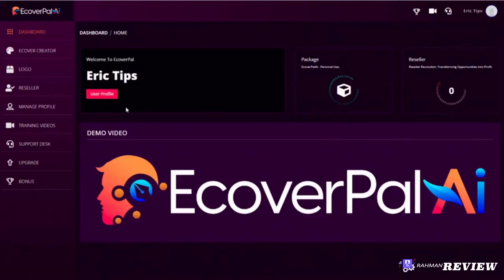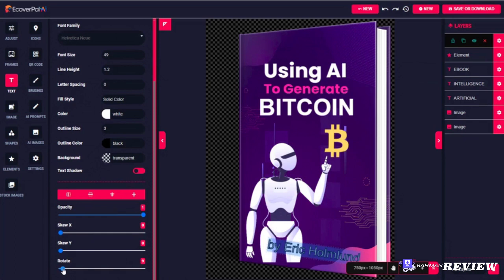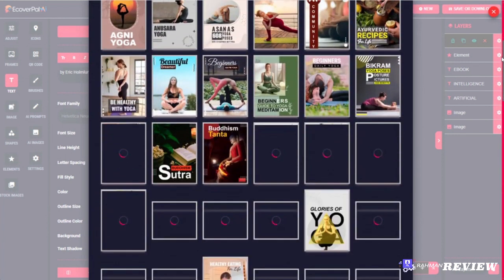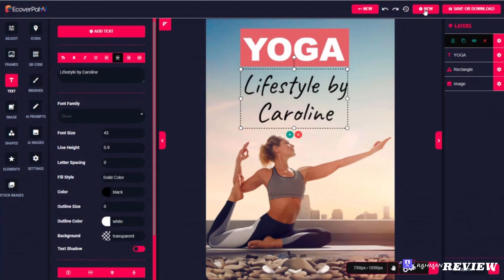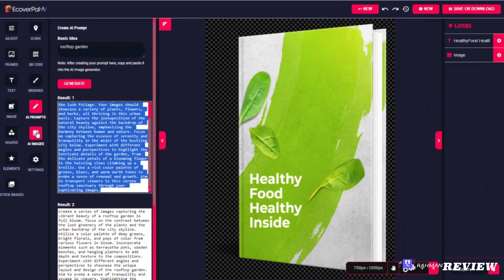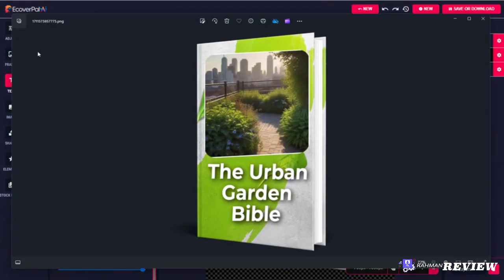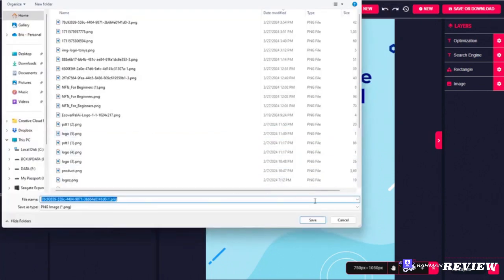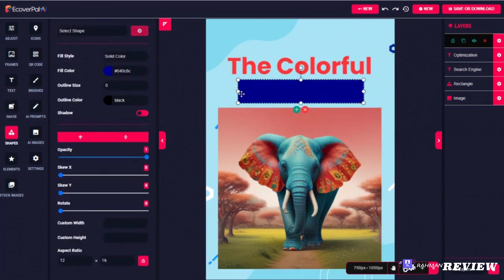eCoverPal AI Full Demo